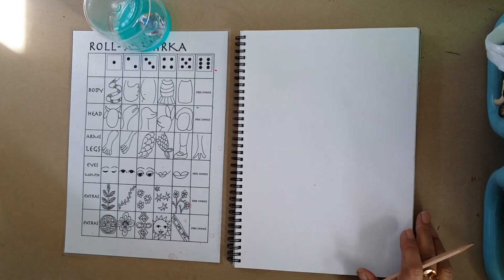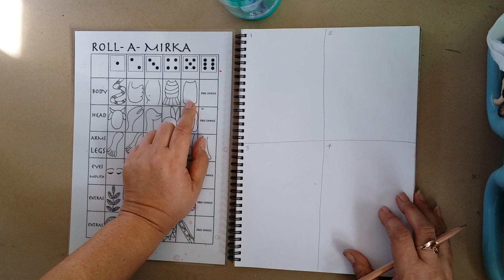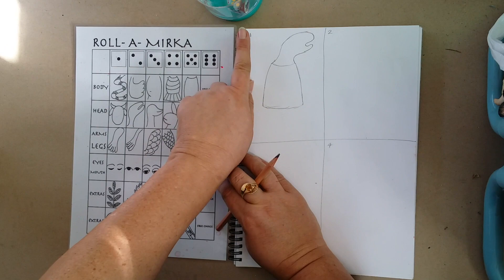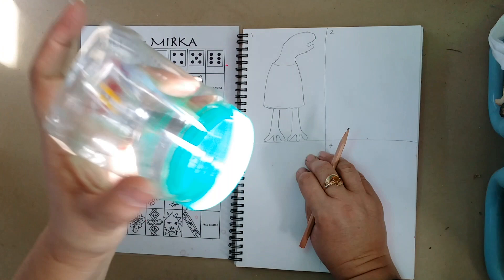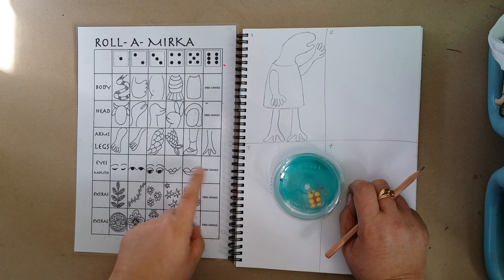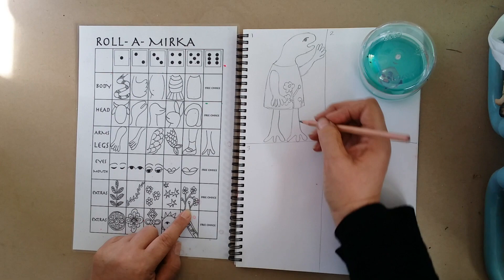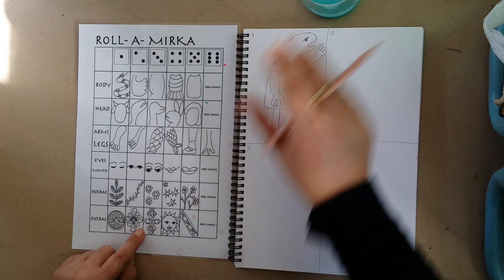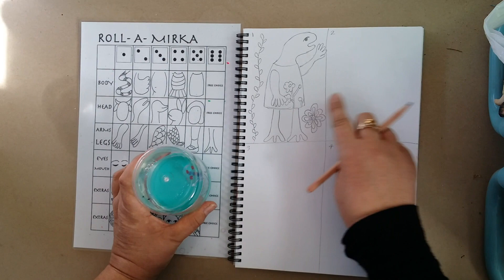Roll a drawing